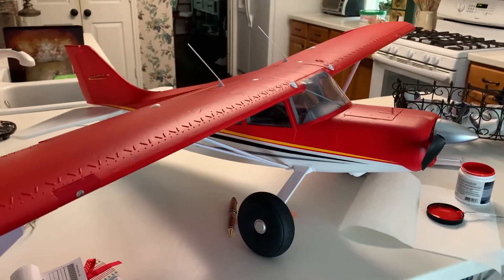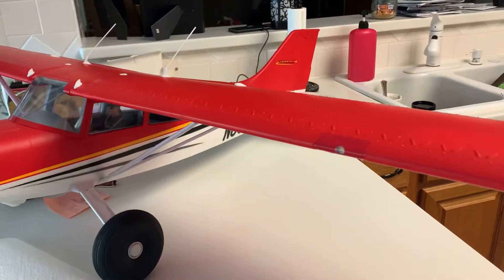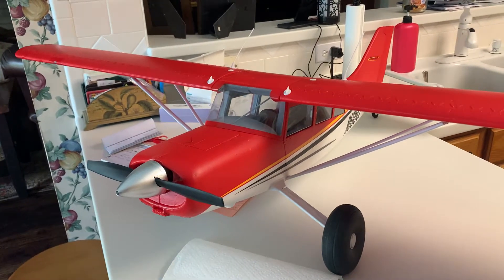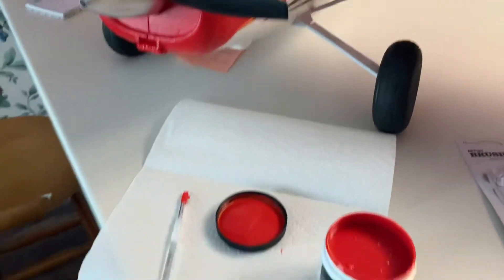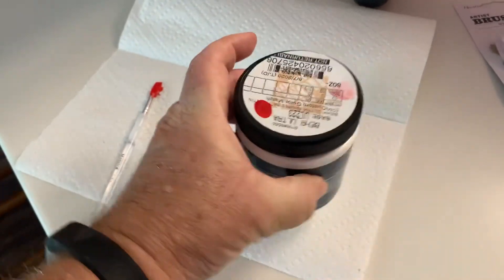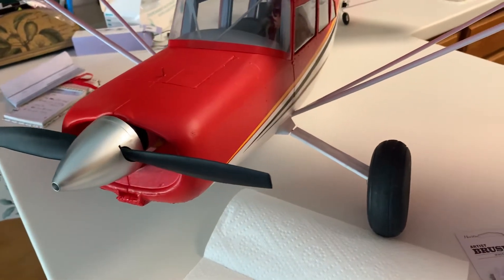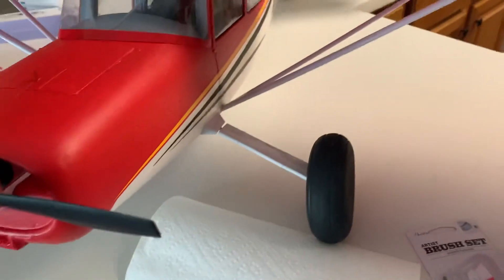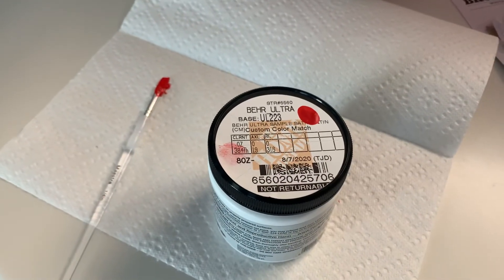EFMaule M-7 touch up paint